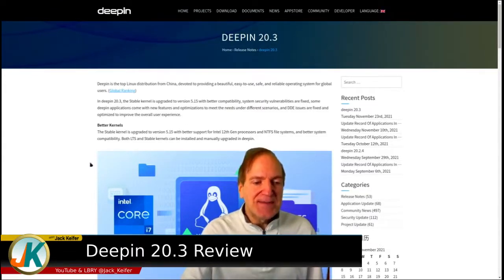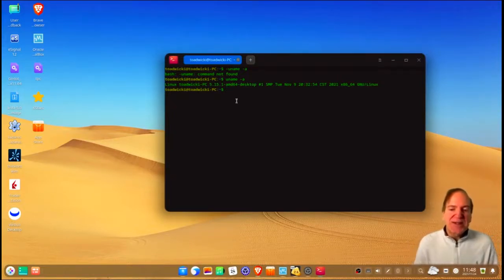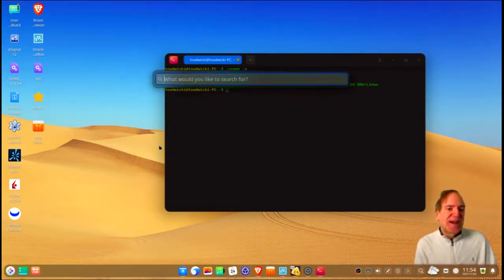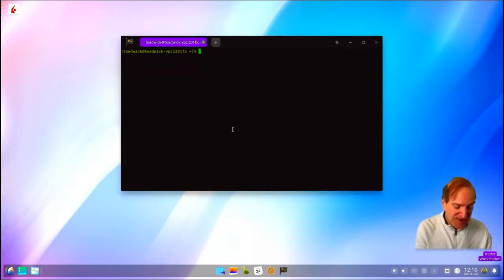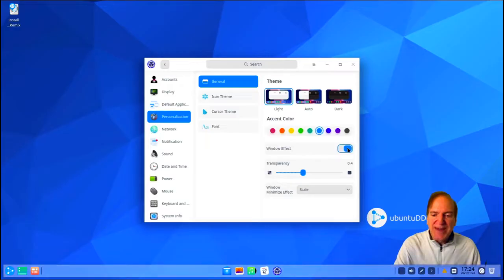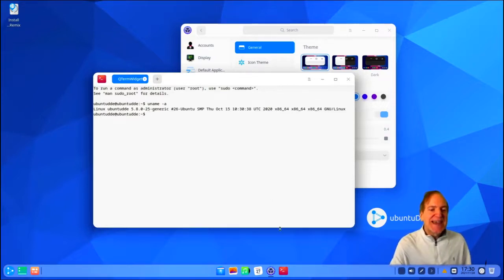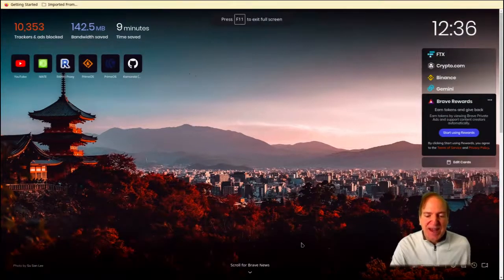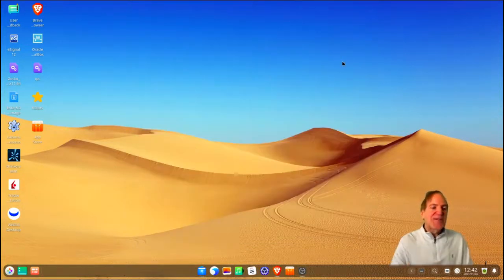Deepin 20 3 Comparison Review - The Official vs Manjaro & Ubuntu DDE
Today I'm checking out some improvements made in Deepin 20.3 and then comparing Deepin with two other spins - Manjaro DDE & Ubuntu DDE.

⌚ Timestamps
00:00​ - Intro
04:25 - A Look at Deepin 20.3
10:59 - Manjaro Deepin
12:21 - Manjaro Update Problem & Fix
18:47 - Ubuntu DDE - A Look
24:15 - Deepin - Tweaks
31:48 - My Thoughts
34:24 - Outro